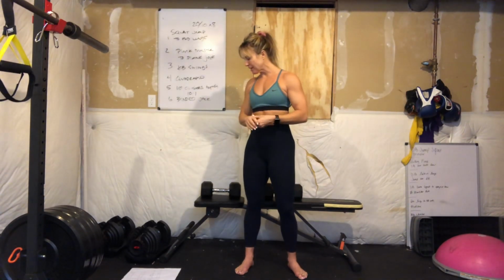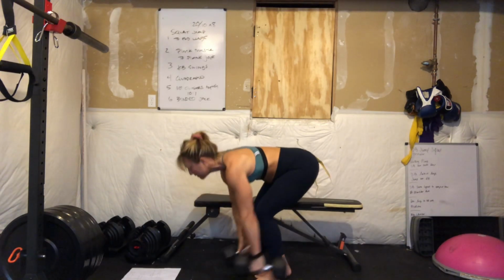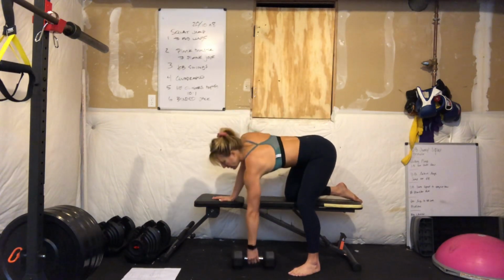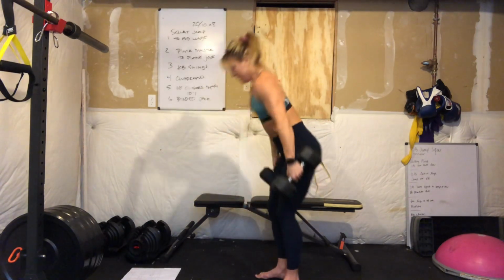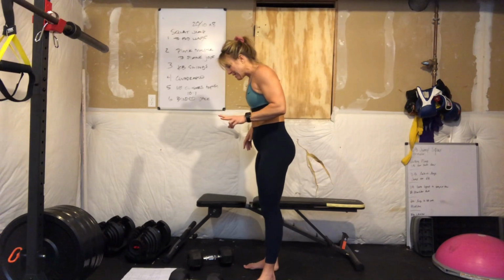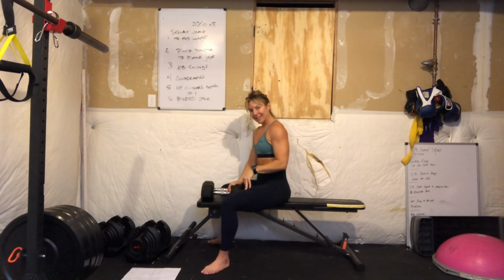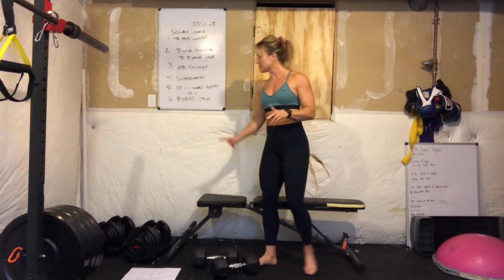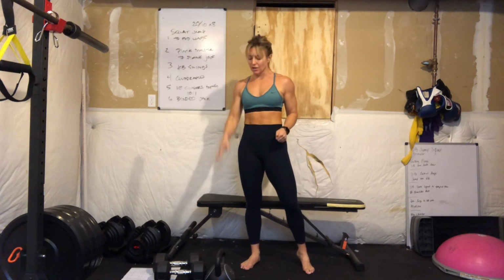Monday Movement - Row, Squat, Pull, Lunge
Superset 1 - 3x's
Renegade row - 10/side
Thrusters - :40 work/:20 rest

Superset 2 - 3x's
One arm row - 15/side
Alt. reverse lunge - :40 work/:20 rest

Superset 3 - 3x's
Renegade row - 10/side
Close grip DB press - :40 work/:20 rest

Superset 4 - 3x's
Sumo squat to upright row - :40 work/:20 rest